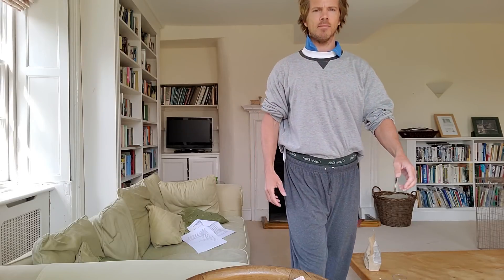Hydrogen Water, does it actually work?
I wanted to know if there are any scientifically proven benefits to drinking hydrogen water, also known as hydrogenated water.

Here are the scientific peer reviewed studies I read;

Therapeutic Efficacy of Molecular Hydrogen: A New Mechanistic Insight

Hydrogen-rich water for improvements of mood, anxiety, and autonomic nerve function in daily life